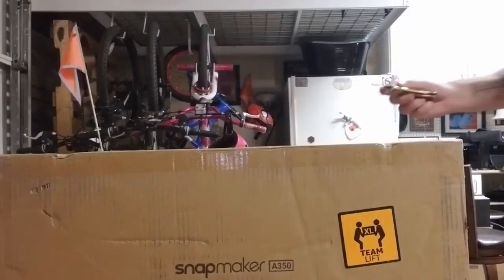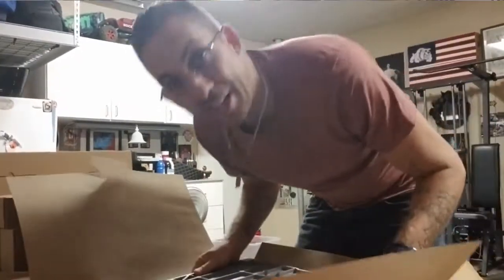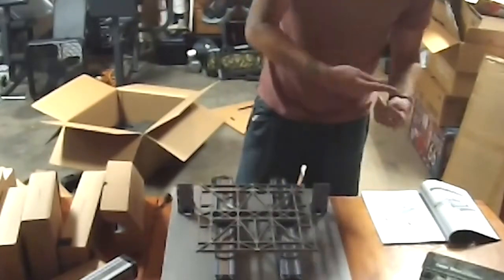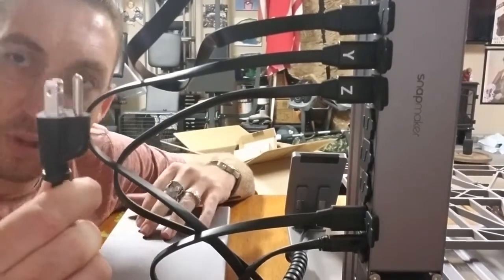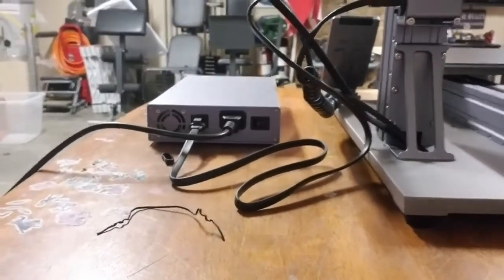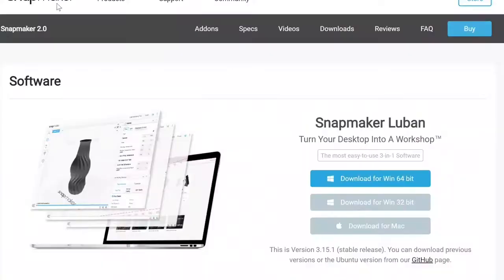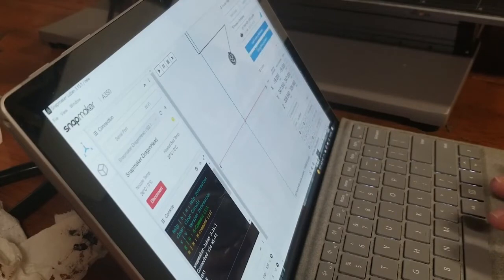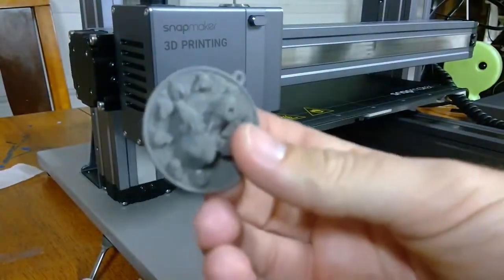Snapmaker 2 0 Unboxing Build Tutorial & Review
Unboxing and review of the Snapmaker and 3d printing